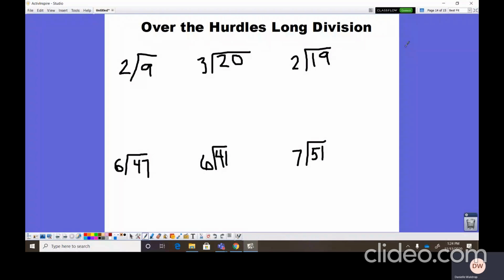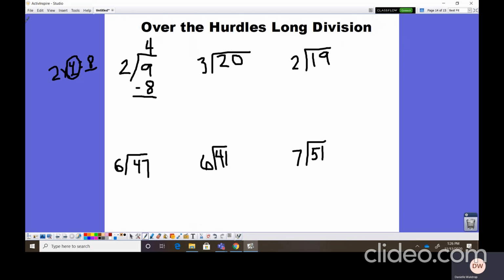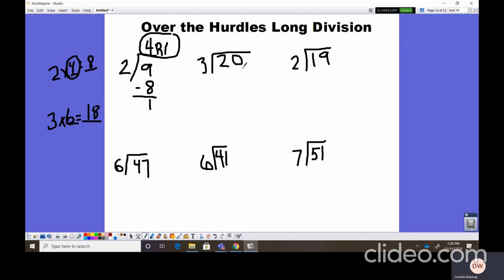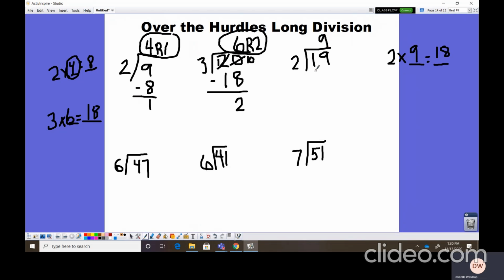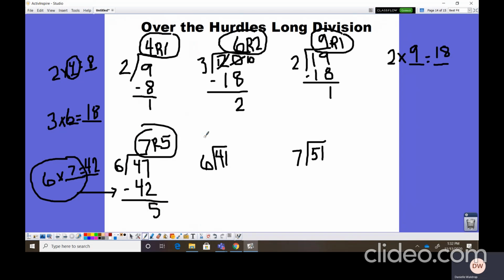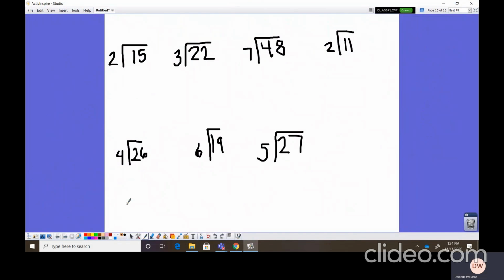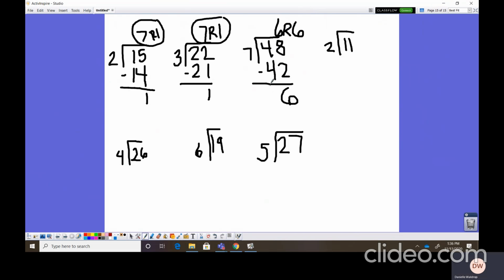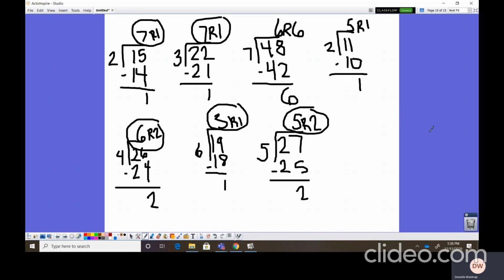Math Day 4 Long Division